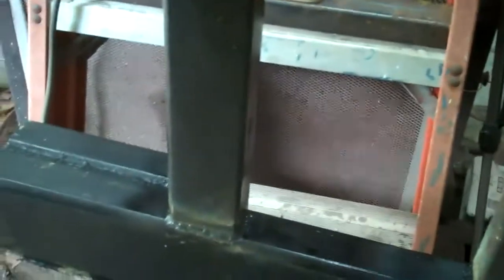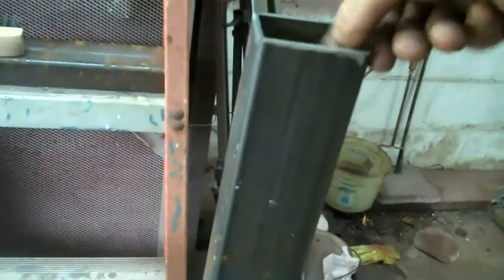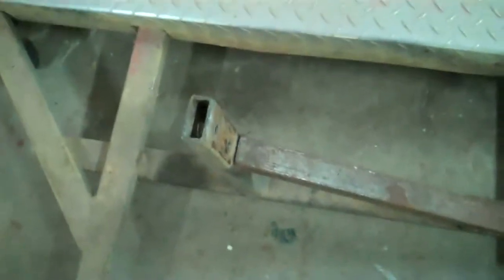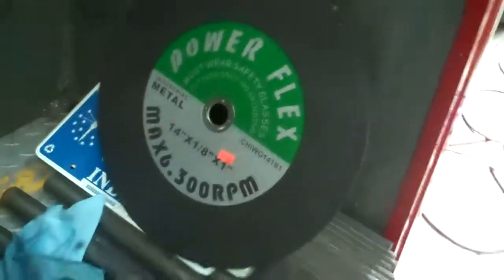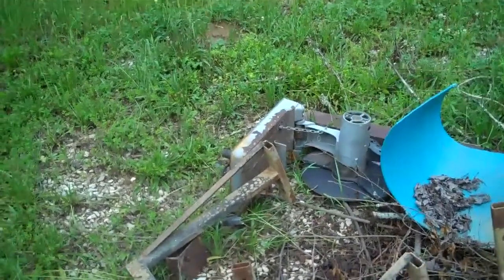Finishing up the Frame work..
Got finished up on the frame fab work . got the bumper reattached and welded up..truck is off the stands and in the garage totally now, now its off to get  hte doors back on and finished  shooting the red then its reassembly and deliver..This will be the last vid with the Flip camera as i have broken the screen...